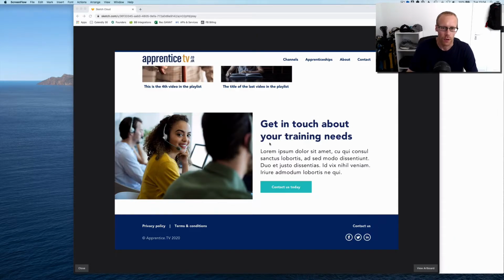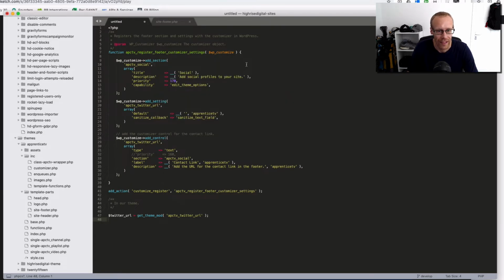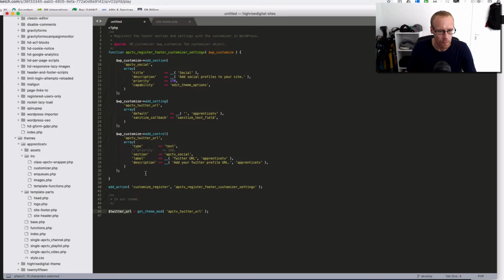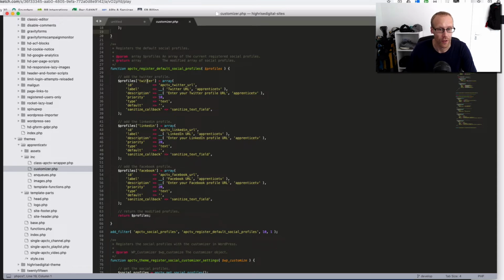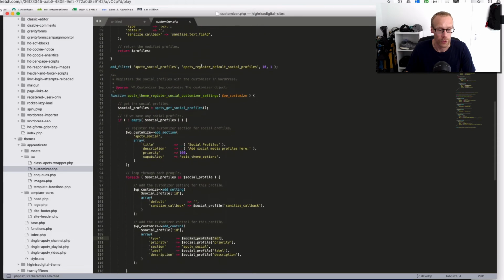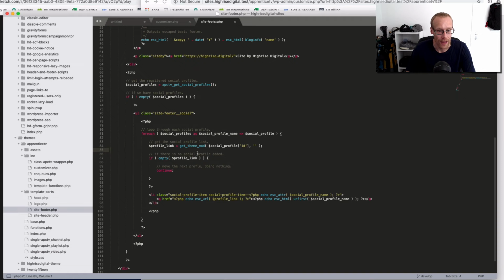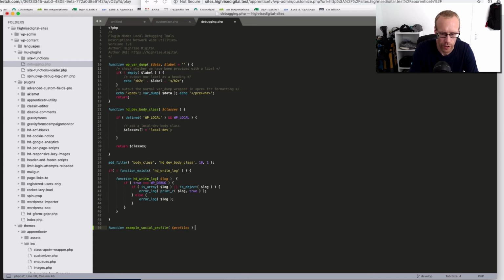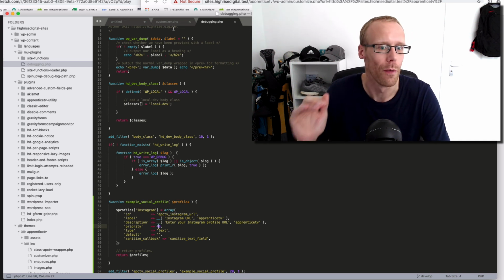Extensible WordPress development: Using the Customizer for social profiles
In this video Mark looks at how to write more extensible WordPress code. This specific example is adding a place to edit the social profiles output in the websites footer.

Mark talks through the technique used to make this easier to interact with in the future if new social profiles need to be added.